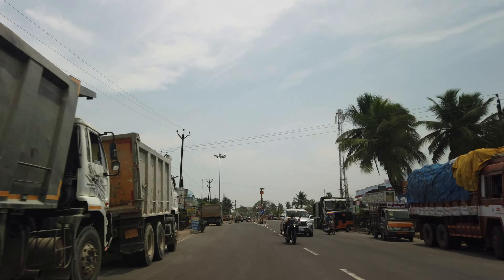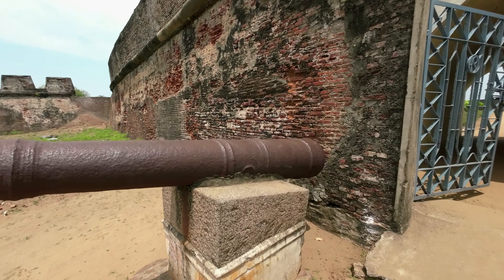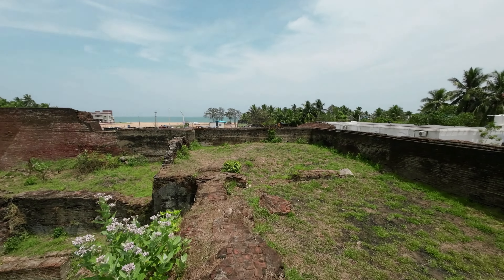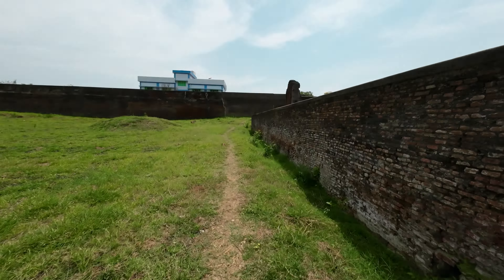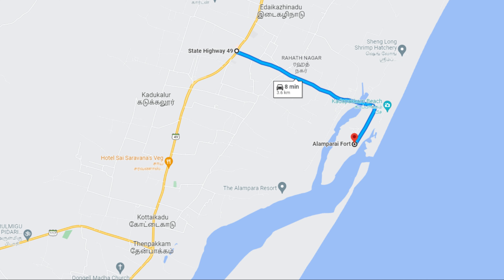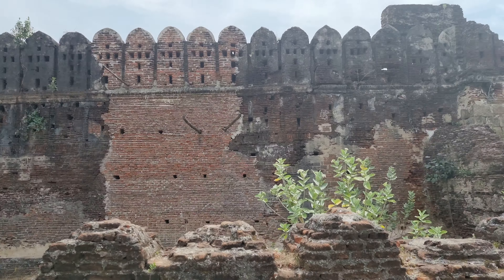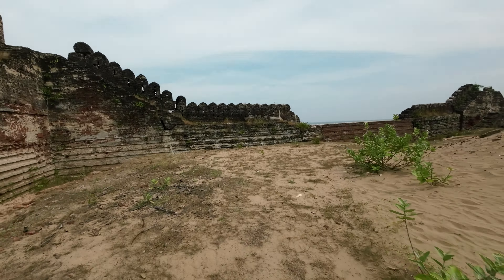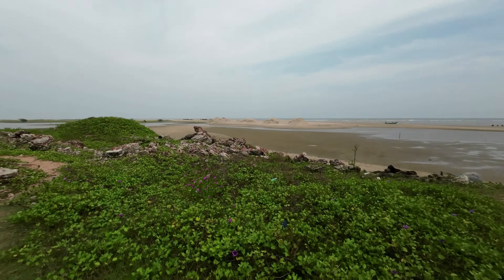Sadras Dutch Fort | Alamparai Fort | Quick Tour and Historic Info | 4K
Join us on an exciting exploration of Sadras Dutch Fort and Alamparai Fort in this captivating video. Sadras Dutch Fort is situated 70 kilometers south of Chennai and 80 kilometers north of Pondicherry. Nestled near the scenic East Coast Road (ECR), which connects Chennai and Pondicherry, this historic fort holds remnants of the Dutch colonial era.

We'll take you on a virtual tour of Sadras Dutch Fort, where you can witness the architectural beauty and historical significance of this ancient structure. Explore the fort's ruins, admire its distinctive features, and learn about its rich past.

Continuing our journey, we'll then guide you to Alamparai Fort, located near the village of Kadappakkam. Situated just 50 kilometers from Mamallapuram, this fort stands proudly on the land overlooking the vast sea. Discover the fascinating history behind Alamparai Fort, marvel at its majestic ruins, and soak in the scenic views that surround it.

Join us as we uncover the secrets of these remarkable forts and delve into their historical and cultural importance. Whether you're a history enthusiast or simply seeking an adventurous experience, this video promises to provide insights and visual delights.

Don't miss the opportunity to immerse yourself in the captivating allure of Sadras Dutch Fort and Alamparai Fort. Watch the video and embark on a virtual journey through time and heritage.

0:00 Intro
0:26 Sadras Dutch Fort
3:08 Alamparai Fort

You can also follow me in Instagram for more updates.